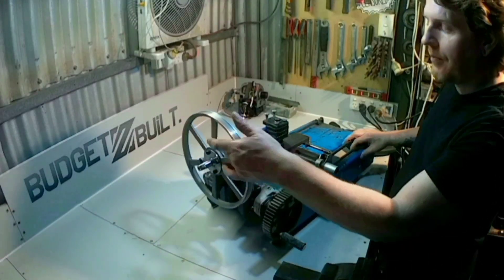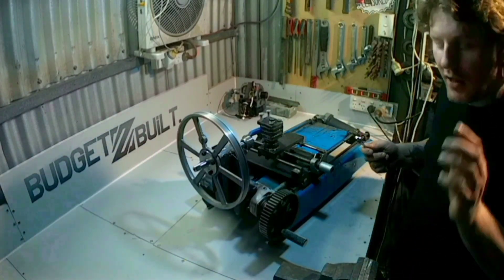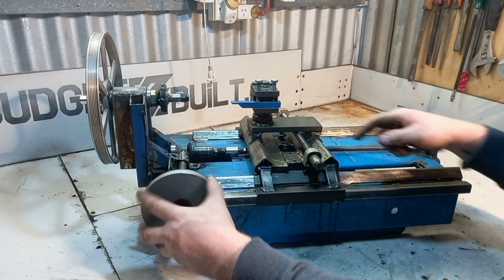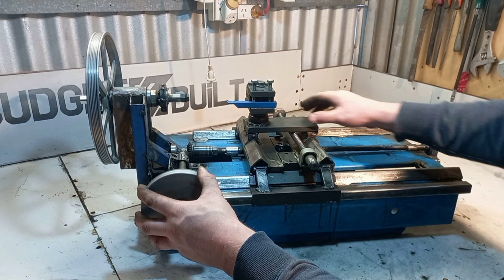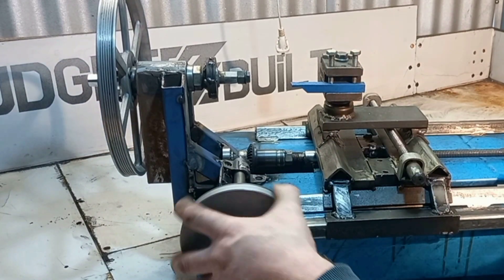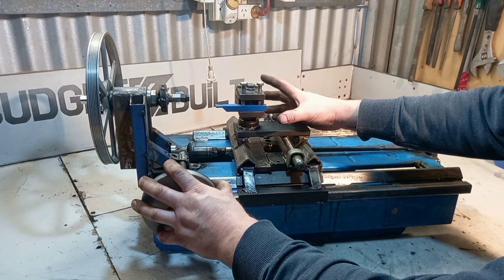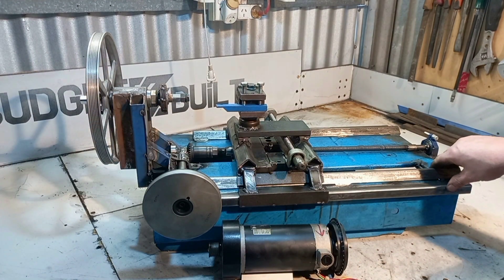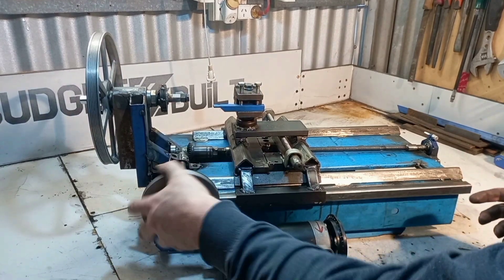DIY Metal Lathe (short edit)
DIY Metal Lathe Build. Part 6

Failure and start of the rebuild ( short edit )

Original edit was too long, apologies for the bad audio. the camera I brought is junk. I'll be using my original camera in my future builds.

NEFFEX : As You Fade Away

DIY Forge
metal lathe
homemade tools
Budget Built.
diy tools
DIY Metal Lathe Part 6
diy tools homemade